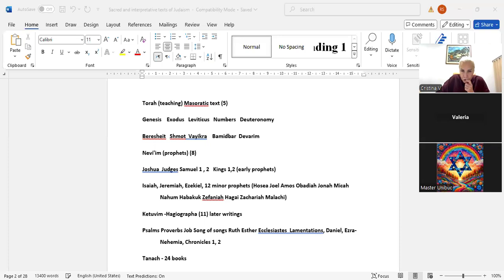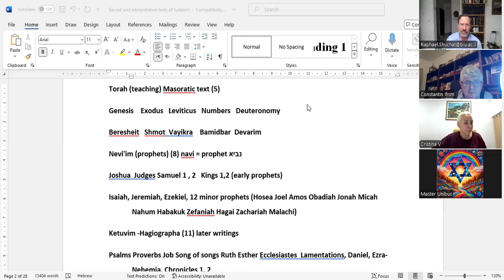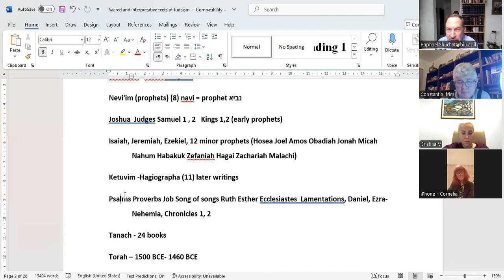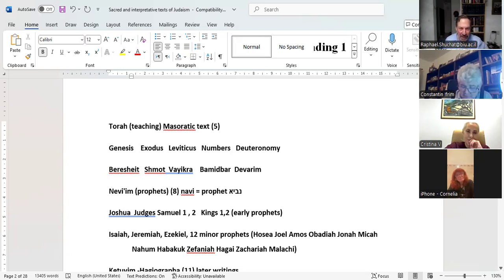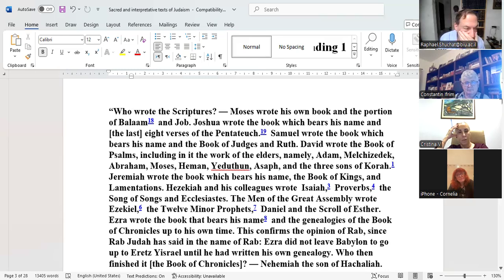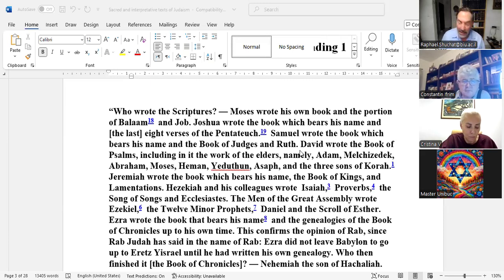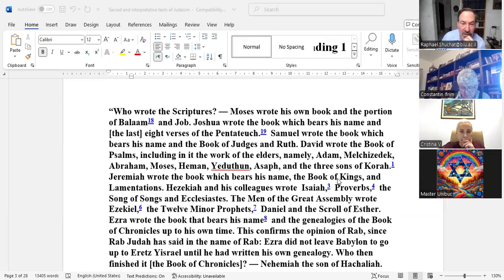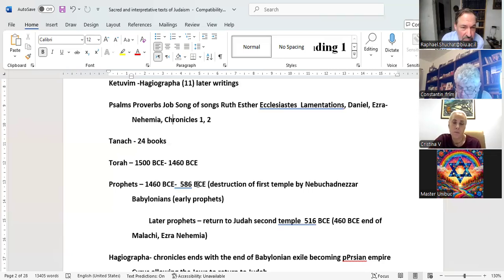sacred and Interpretive texts of Judaism 2 autumn 2024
The written Torah (Hebrew Bible)